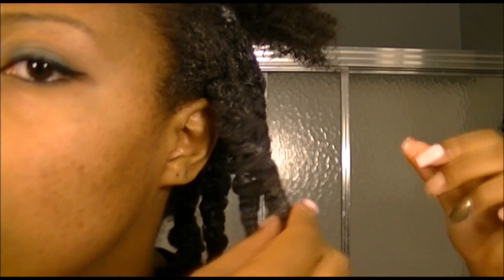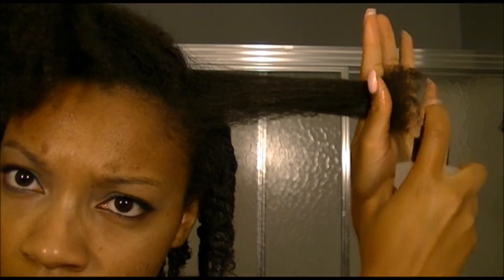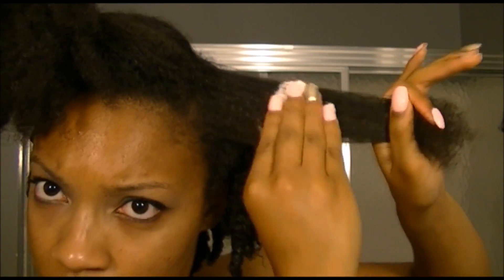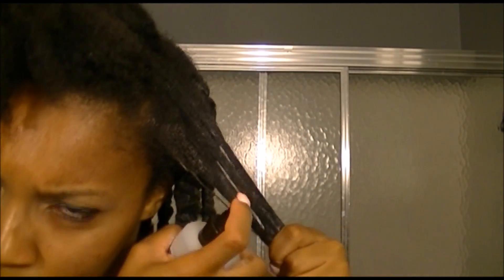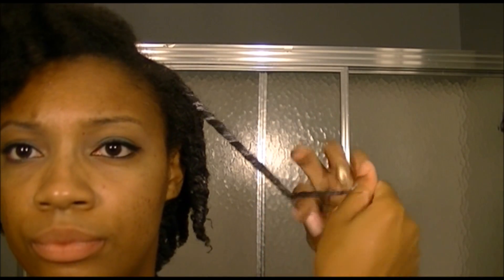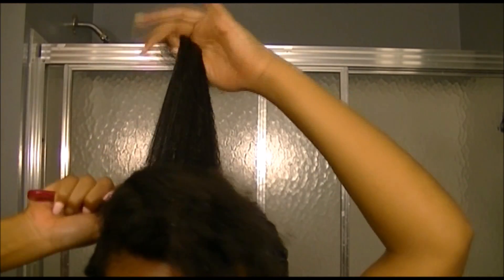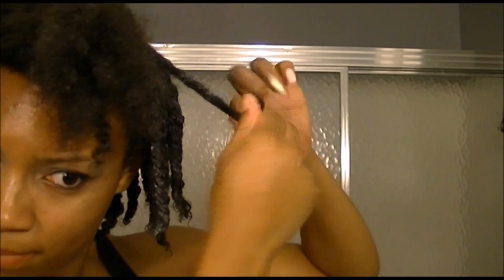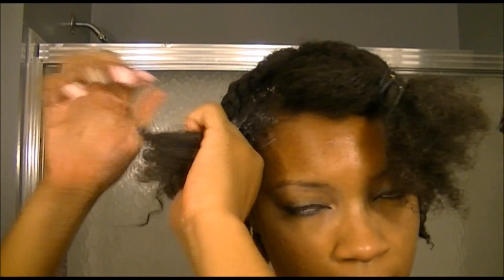TWIST OUT using Cantu Leave in Conditioning Repair Cream - NO FLAKES- PT 1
Hello people of YouTube. I did this twist out a while back using this hair product. It was originally supposed to be a quick fix for dry hair over the weekend, but after two days I decided to make it a style. I will have a video up of me taking down these twists to reveal the results.
Taking down the twists -

Name: Kayla
Age: 16
Camera: JVC Everio GZ- EX210BC